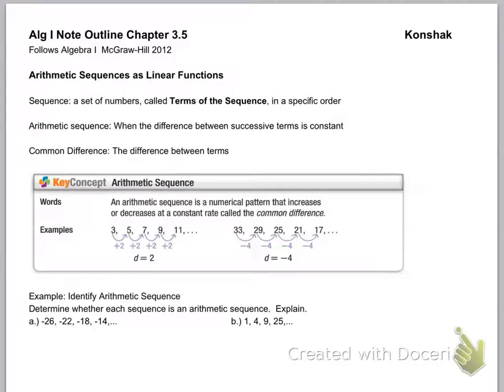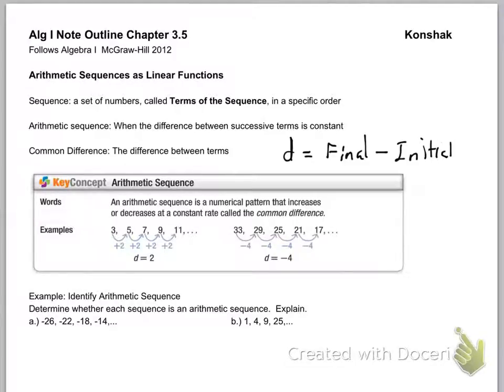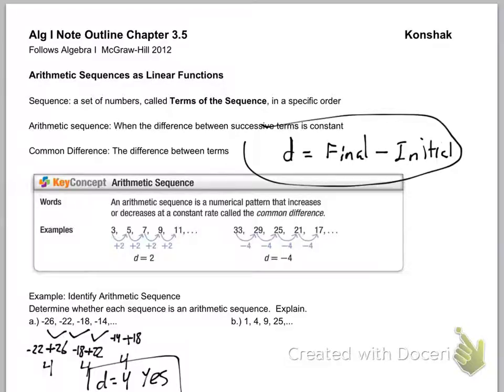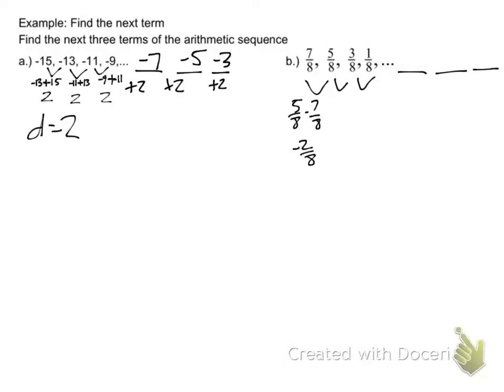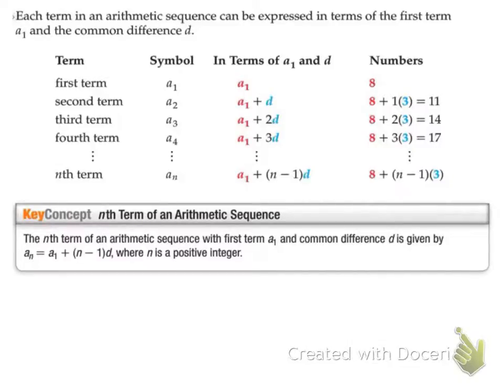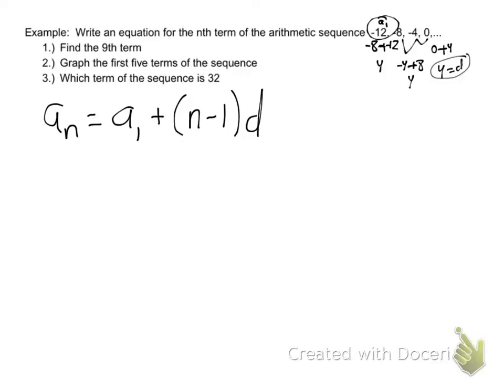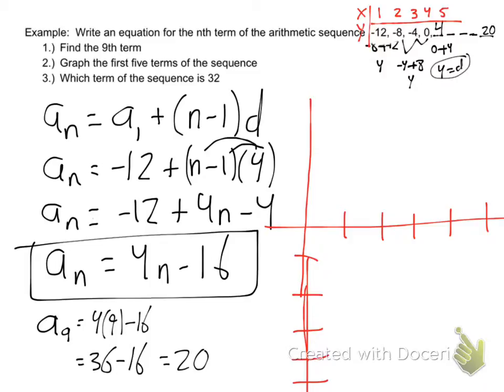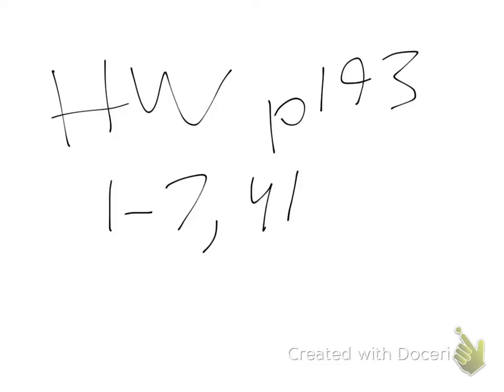alg 1 3.5